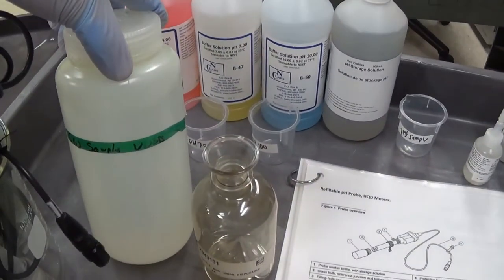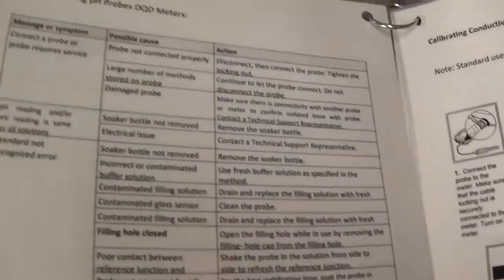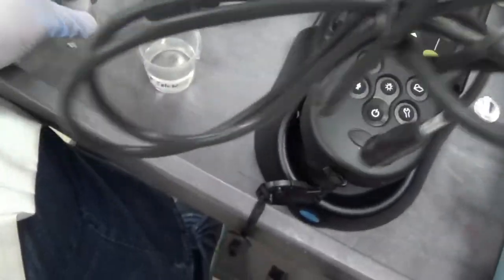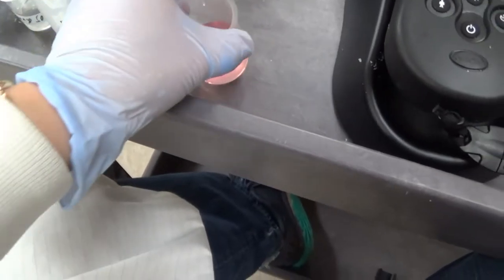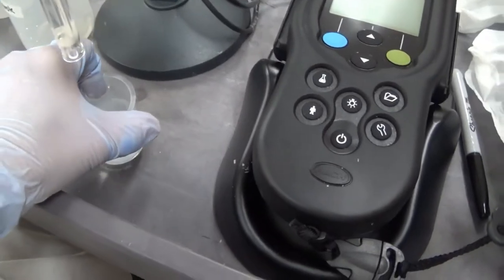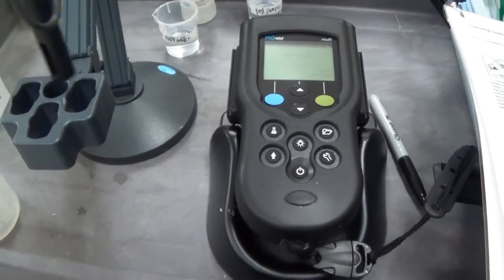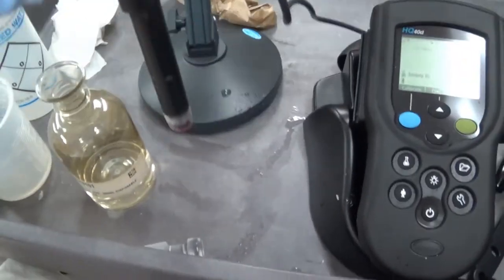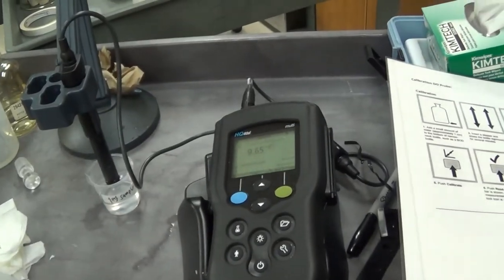HQD Meter, pH, Conductivity, Dissolved Oxygen, Overview